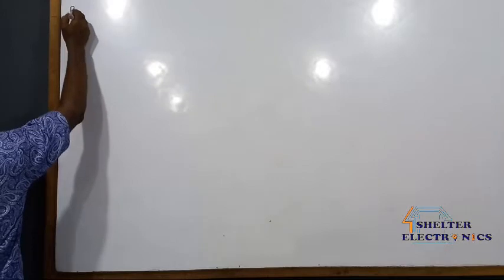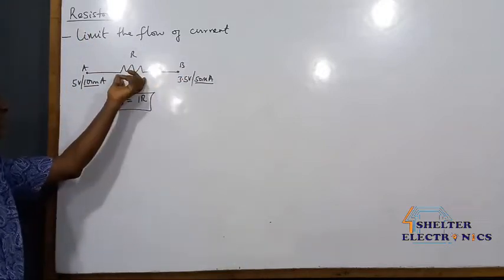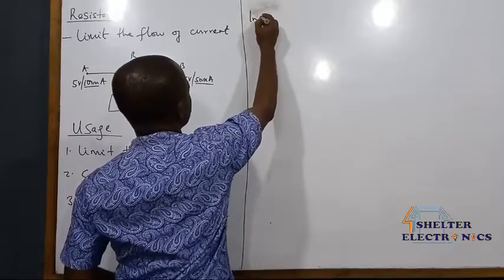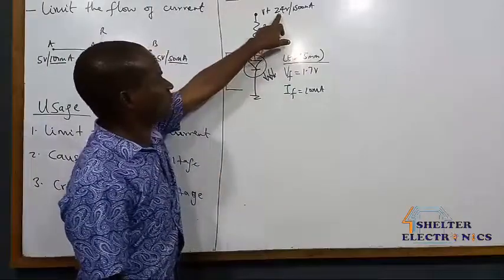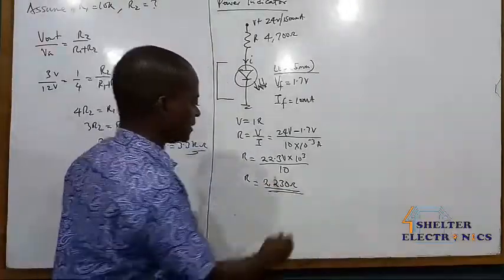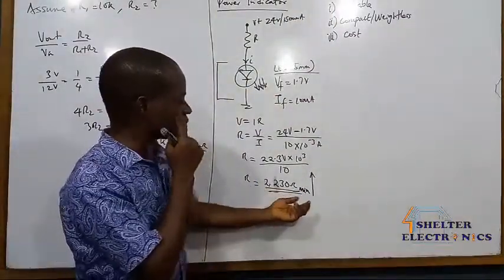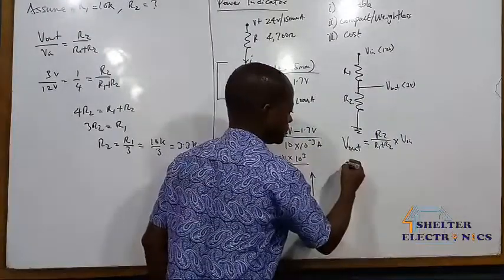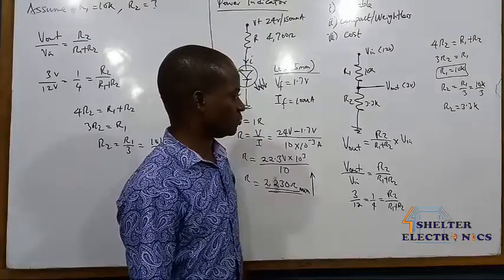Resistors explained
In this video, the passive component,  resistor, is explained theoretically.